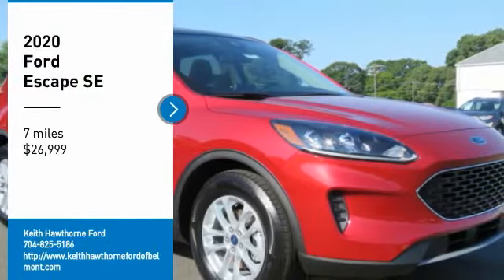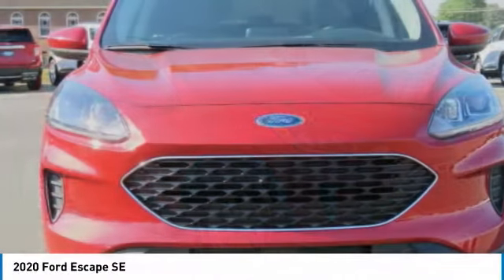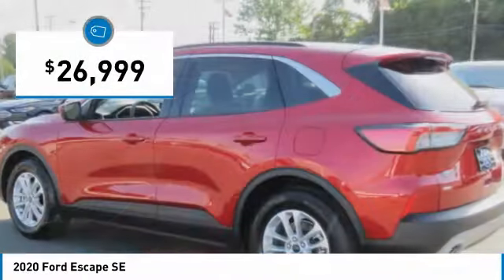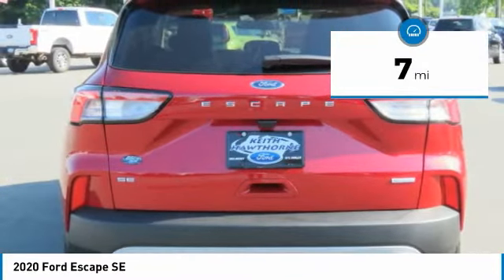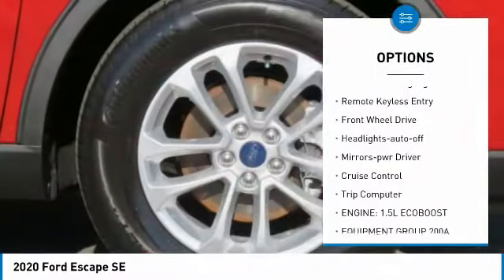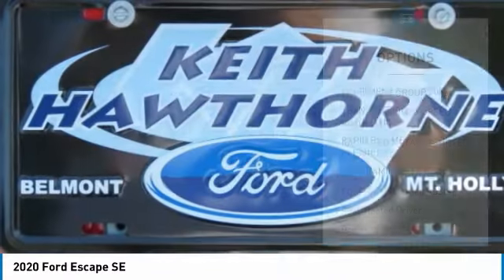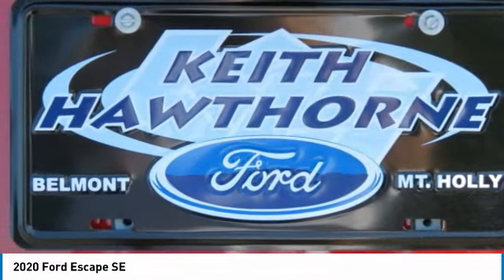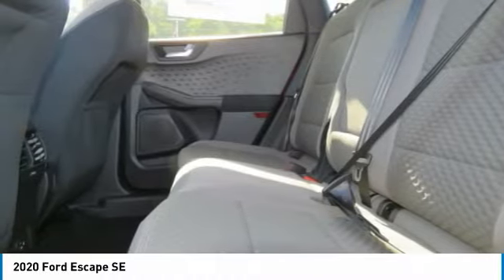2020 Ford Escape T00026X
2020 Ford Escape SE

617 N. Main St.

Navigation, Moonroof, Heated Seats, Back-Up Camera, Satellite Radio, Onboard Communications System, iPod/MP3 Input, TRANSMISSION: 8-SPEED AUTOMATIC, FORD CO-PILOT360 ASSIST, EQUIPMENT GROUP 200A. FUEL EFFICIENT 33 MPG Hwy/27 MPG City! KEY FEATURES INCLUDE: Heated Driver Seat, Back-Up Camera, Satellite Radio, iPod/MP3 Input, Onboard Communications System. OPTION PACKAGES: PANORAMIC VISTA ROOF power open/close w/power shade, Black Roof-Rack Side Rails, FORD CO-PILOT360 ASSIST Adaptive Cruise Control w/Stop-and-Go, evasive steering assist, Voice-Activated Touchscreen Navigation System, pinch-to-zoom capability, SiriusXM Traffic and Travel Link, SiriusXM Traffic and Travel Link includes a five-year prepaid subscription, SiriusXM audio and data services each require a subscription sold separately, or as a package, by Sirius XM Radio Inc, If you decide to continue service after your trial, the subscription plan you choose will automatically renew thereafter and you will be charged according to your chosen payment method at then-current rates, Fees and taxes apply, To cancel you must call SiriusXM at 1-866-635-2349, See SiriusXM Customer Agreement for complete terms All fees and programming subject to change, Sirius, XM, RAPID RED METALLIC TINTED CLEARCOAT, EQUIPMENT GROUP 200A, ENGINE: 1.5L ECOBOOST auto start-stop technology (STD), TRANSMISSION: 8-SPEED AUTOMATIC (STD). VISIT US TODAY: What Does Keith Hawthorne Ford Offer Drivers from Belmont, Charlotte, Gastonia, Shelby, Hickory, Mount Holly, NC, and Fort Mill, SC? Truly Exceptional Customer Service from Every Angle and most importantly the Keith Hawthorne Advantage on all new vehicles and certain used vehicles. Fuel economy calculations based on original manufacturer data for trim engine configuration. Please confirm the accuracy of the included equipment by calling us prior to purchase.